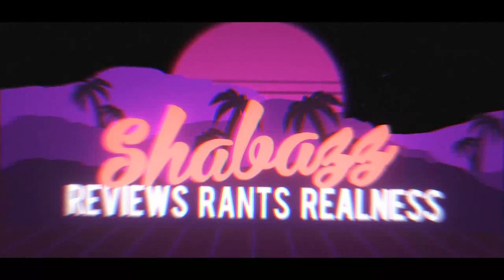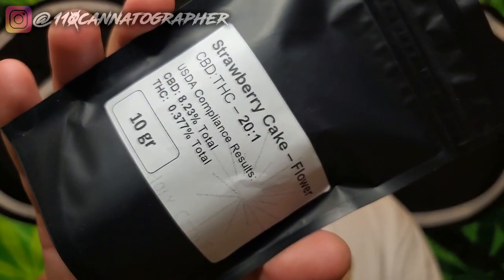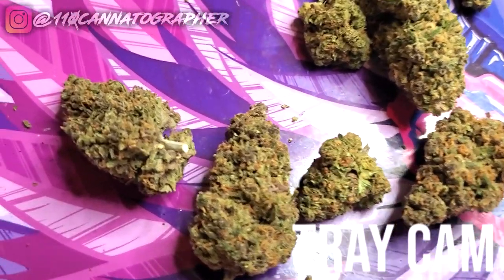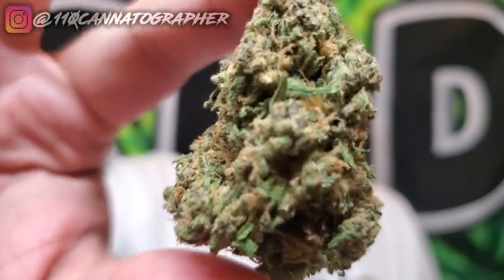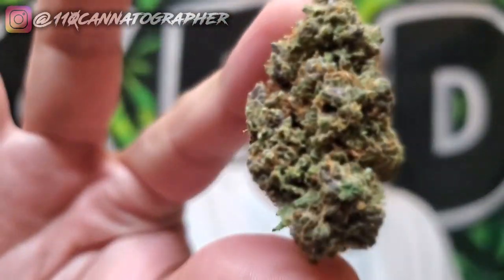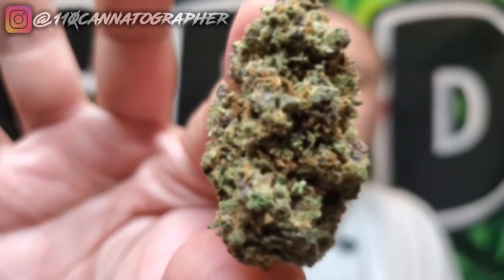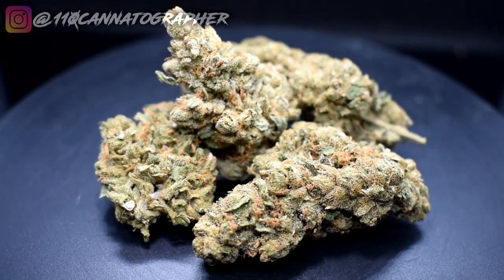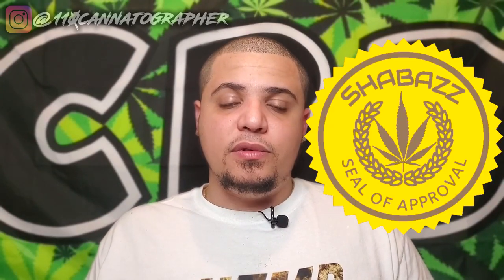Kosmic Kush & Strawberry Cake.. DANKness from Holy City Farms | CBD Hemp Flower Review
If you're interested in trading stocks or crypto -

Thank you all so much for watching and for your support!